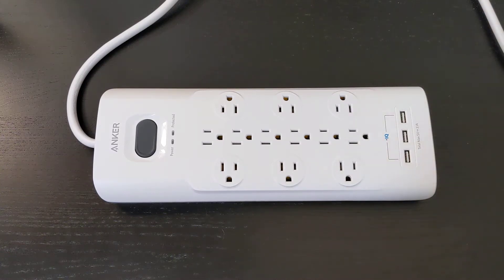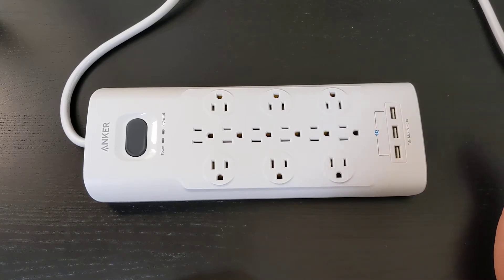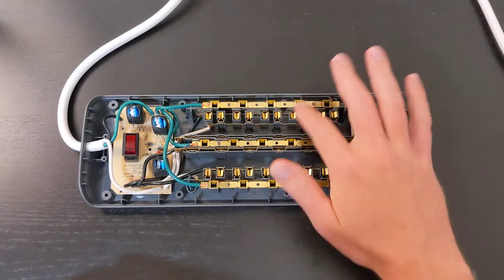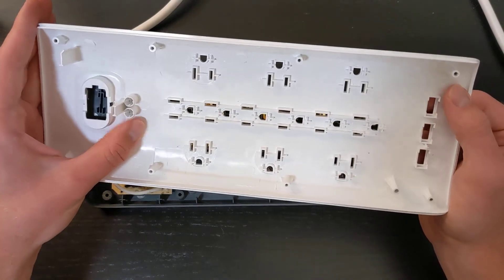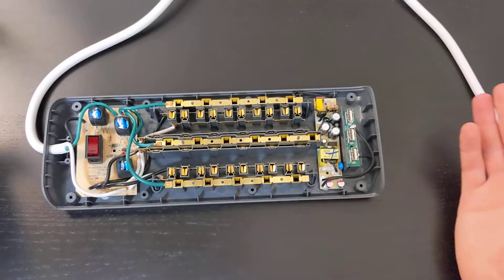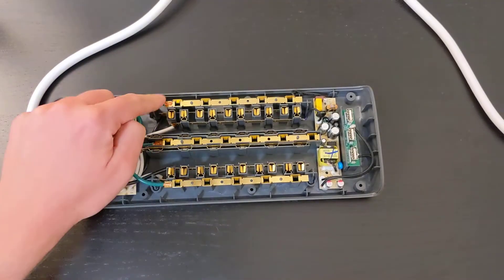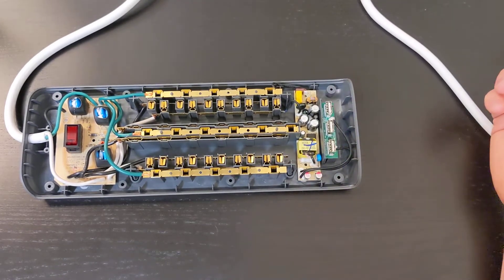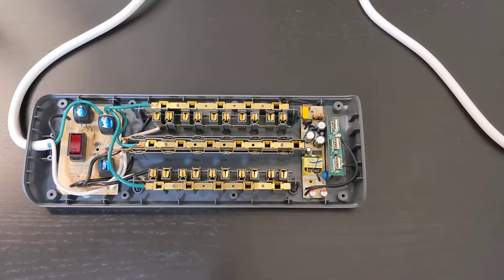Inside an Anker Power Strip with Surge Protector and USB Charger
I dive into the humble power strip to see how it's put together